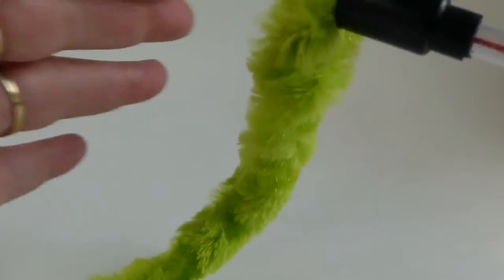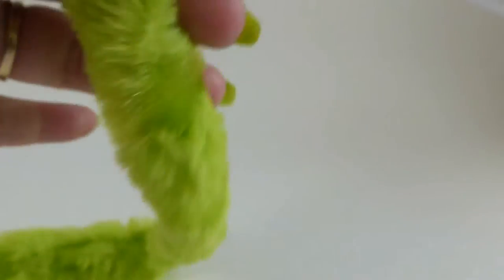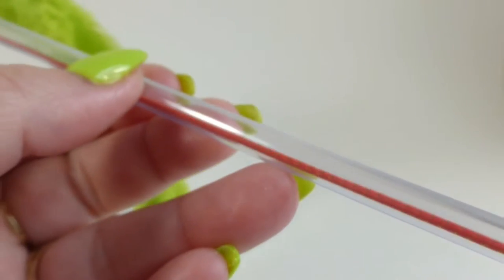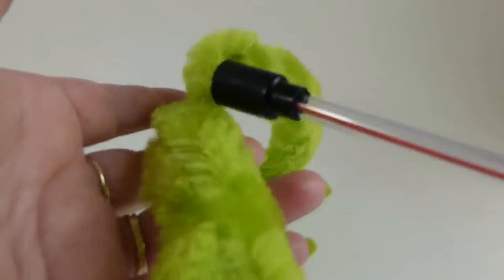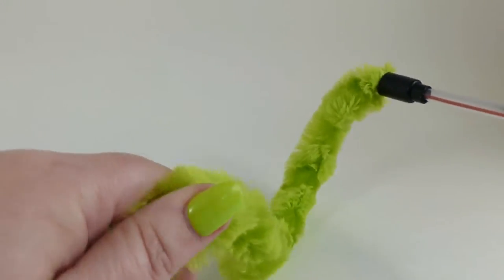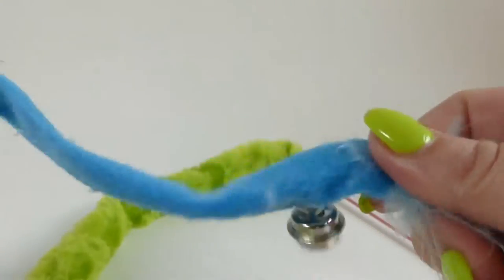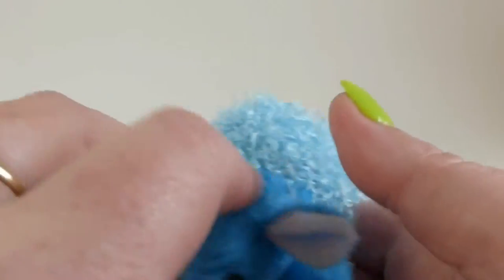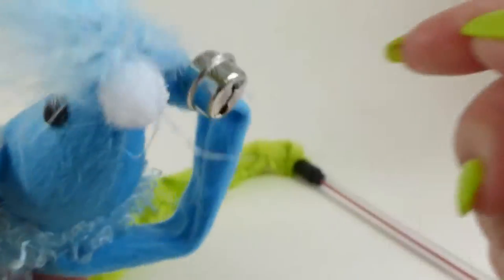Interactive Cat Toy - Feather Teaser Wand , Plus a Free Cat Toy Jingle Bell Mouse